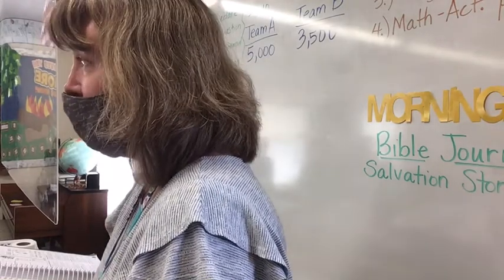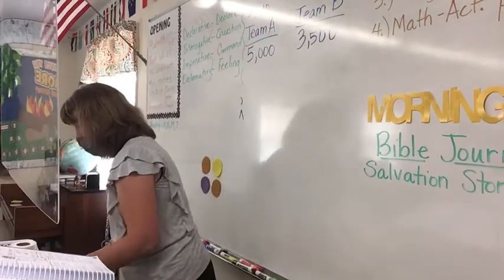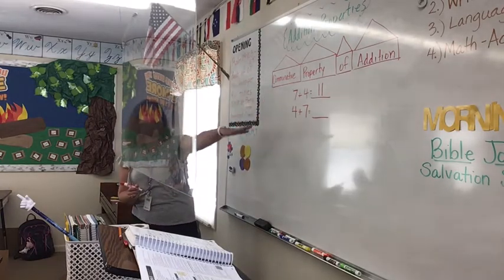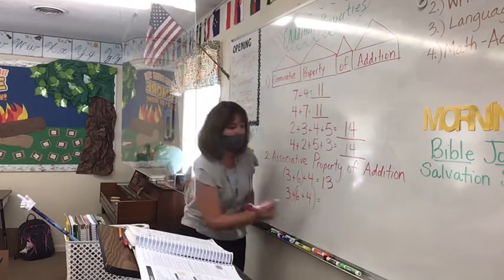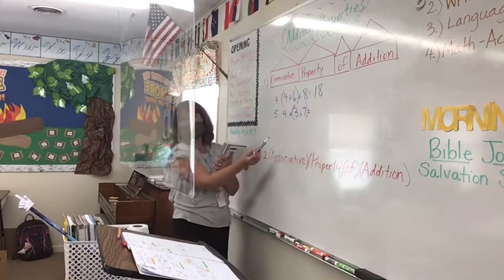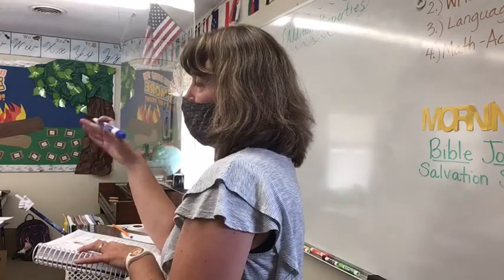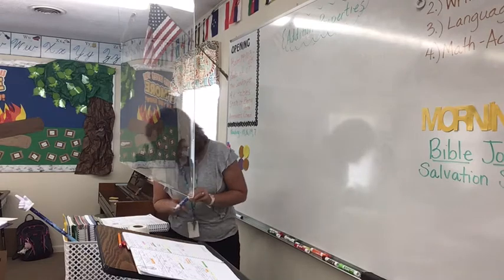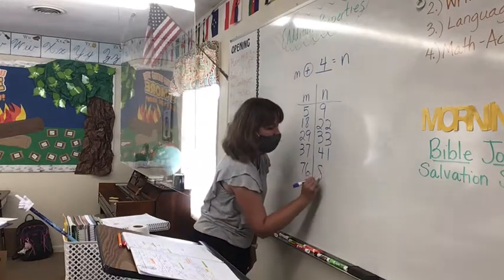9/3/20 Math - Properties of Addition